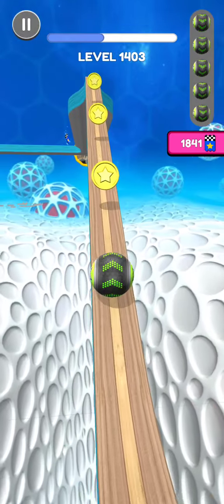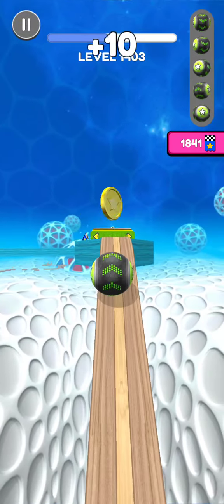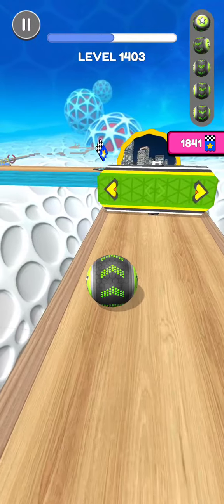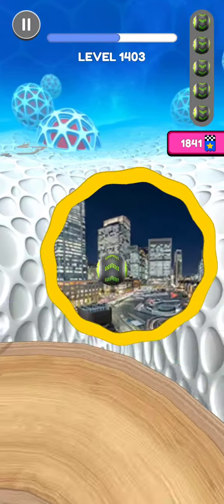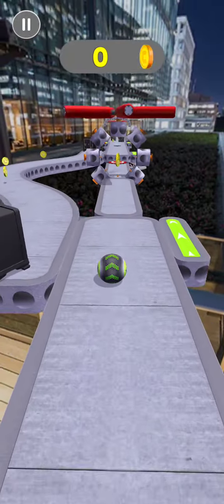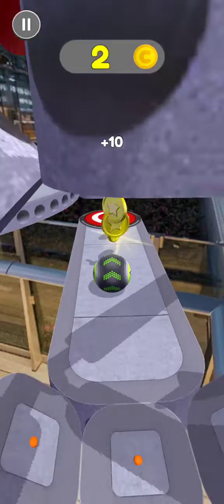Going Balls Gameplay Level 1403 Walkthrough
It will encourage me to create more such videos.

If your friends need help with any levels of Going Balls game, you can SHARE the video link or link to my PLAYLIST that has videos of hundreds of levels of this game

If you need help with any specific level and want me to play and upload, feel free to place your requests in the COMMENTS section below.